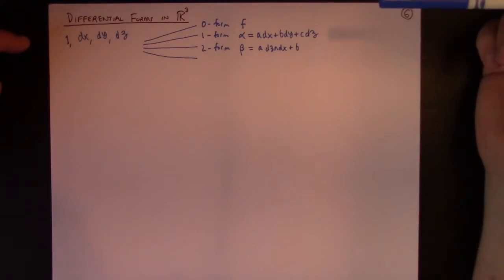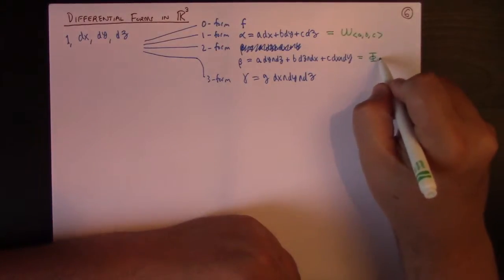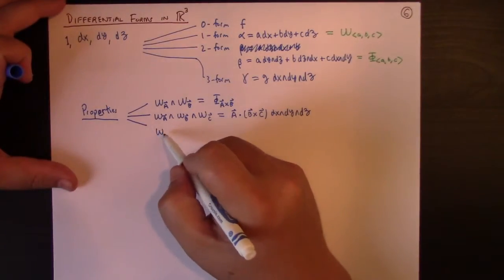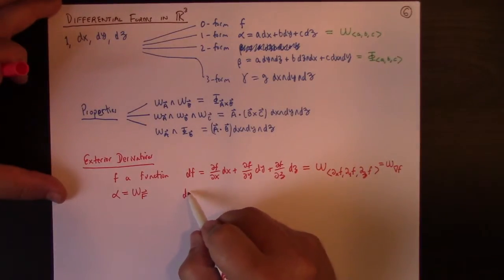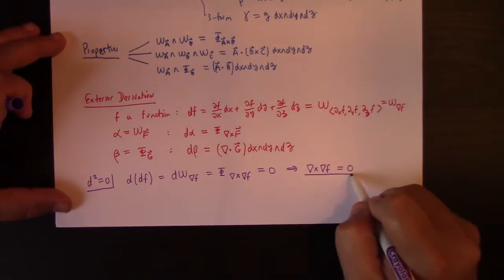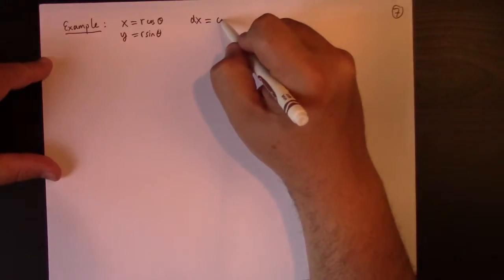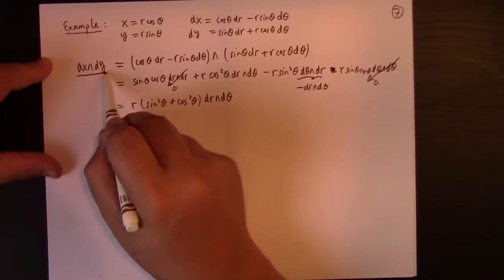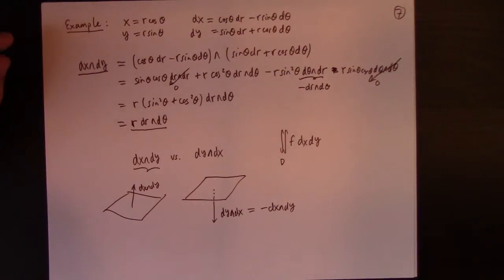Differential Geometry: Lecture 3 Part 2: differential forms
In Part 2  we specialize to three dimensions where the work and flux form correspondences connect ordinary vector calculus to this new world of differential forms. We see how gradient, curl and divergence are all contained within the single construction of the exterior derivative.